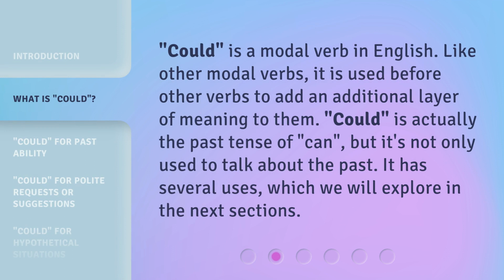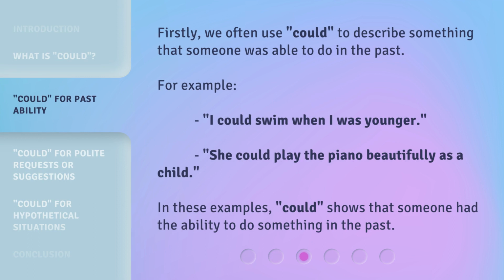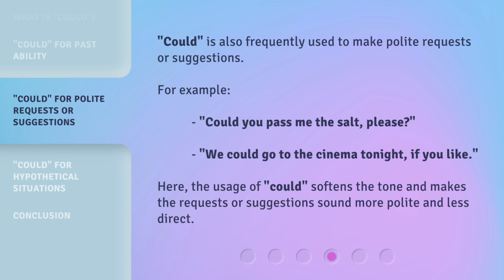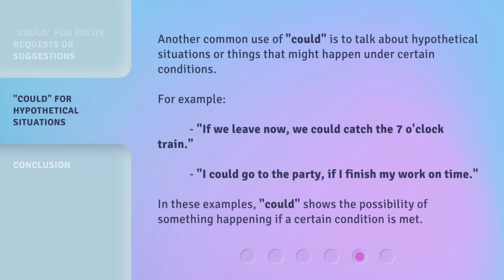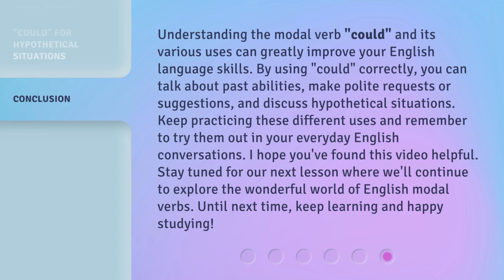Unlocking the Power of "Could" in English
Unlocking the Power of 'Could' in English • Enhance your English proficiency and communication skills by mastering the multifaceted modal verb 'could'. Learn how to use 'could' for past ability, polite requests or suggestions, and hypothetical situations in this informative video.

00:00 • Introduction - Unlocking the Power of "Could" in English
00:32 • What is "Could"?
00:56 • "Could" for Past Ability
01:20 • "Could" for Polite Requests or Suggestions
01:43 • "Could" for Hypothetical Situations